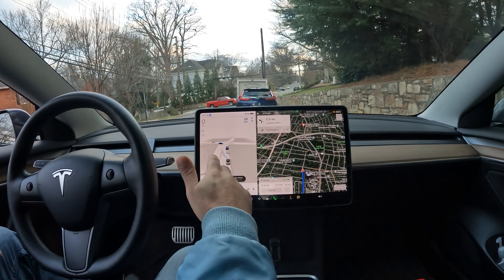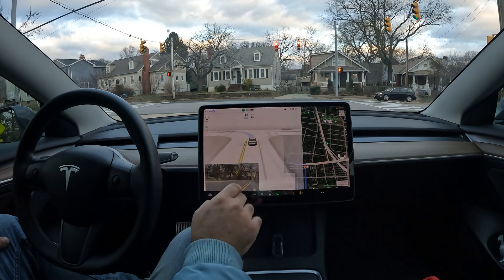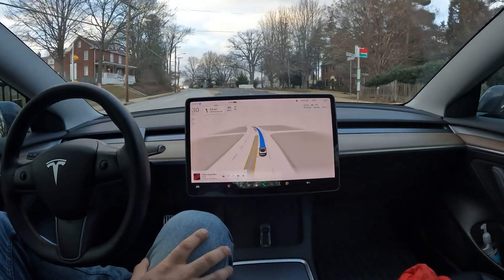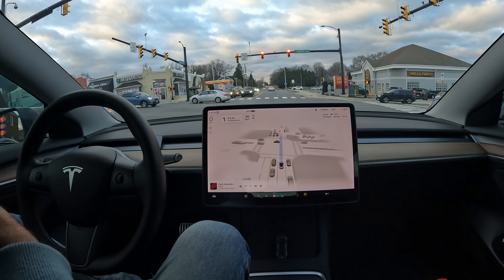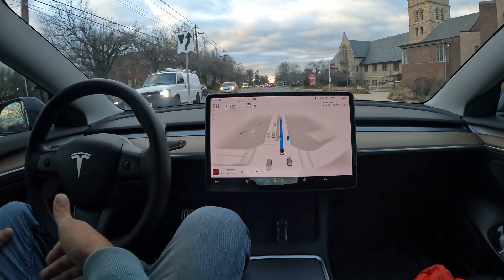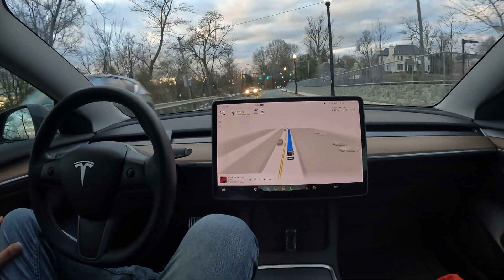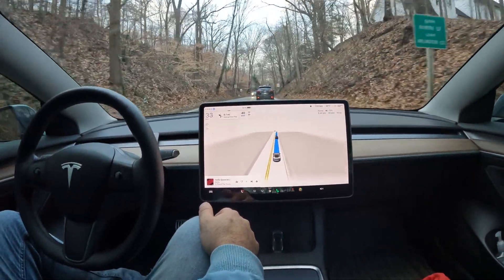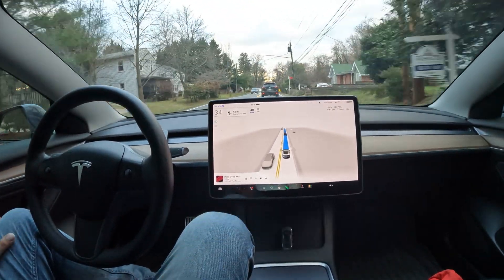Watch a Tesla Drive itself in Arlington, Virginia using FSDbeta Tesla vision AI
2tb SanDisk Sentry upgrade

Tesla Experience
Enhanced Autopilot
Traffic Visualizations
Computer Vision